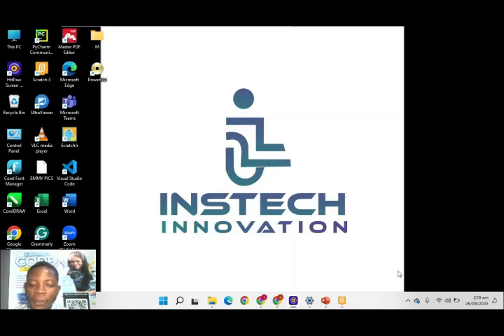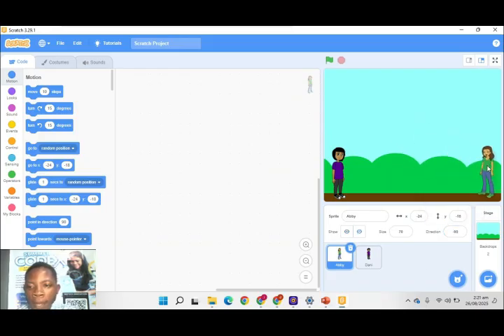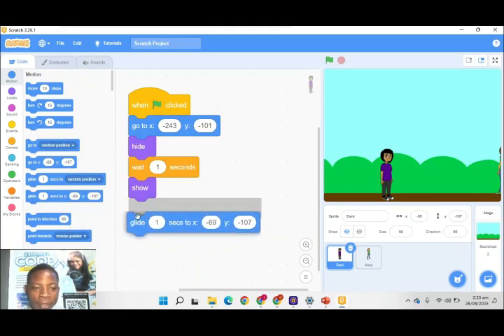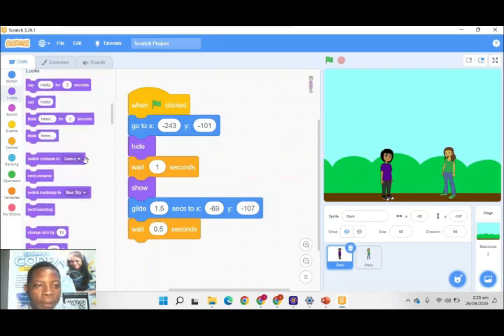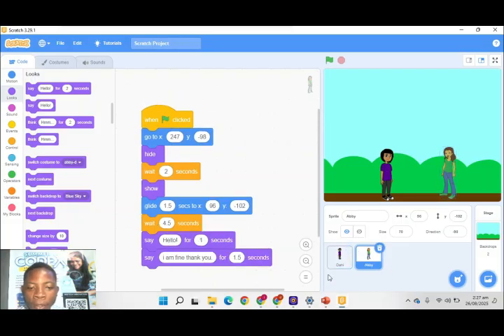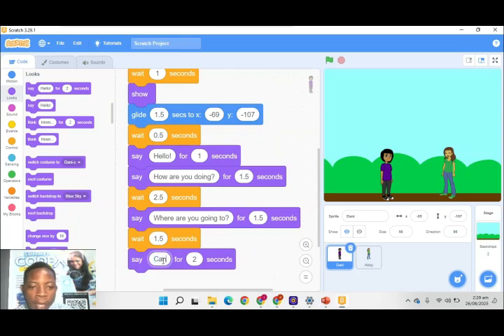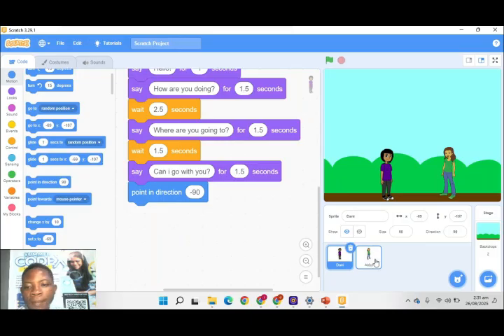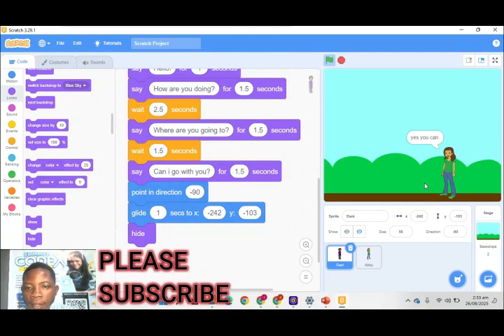🎬 How to Make a Story in Scratch | Step-by-Step Tutorial 🎬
Learn how to make your own story in Scratch!
In this beginner-friendly tutorial, I’ll show you how to:
✔️ Add characters
✔️ Change backdrops
✔️ Add speech & movement

By the end, you’ll have your very own animated story! 🎉